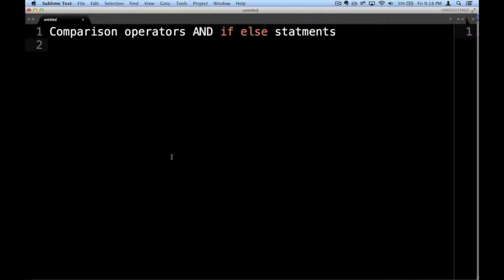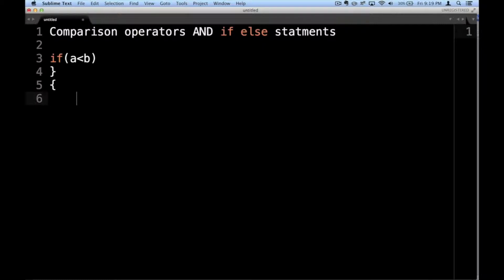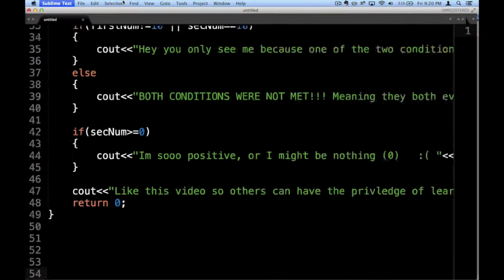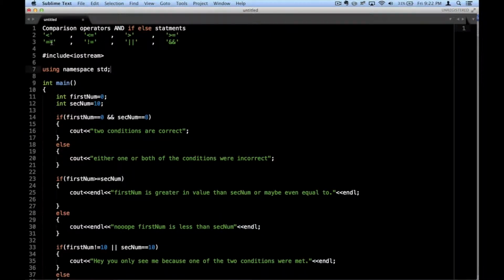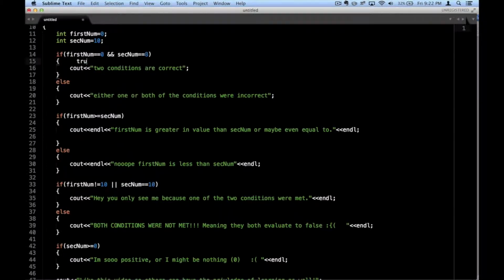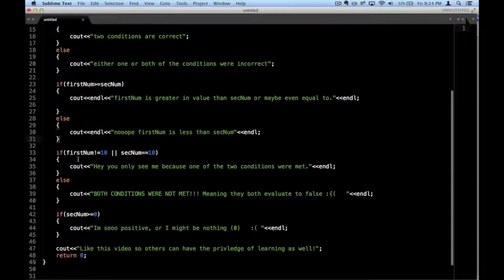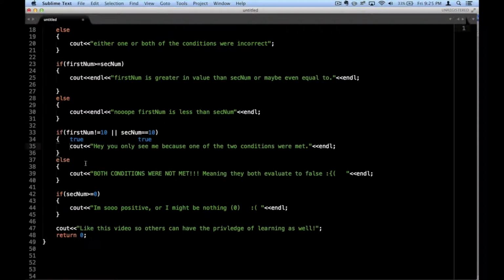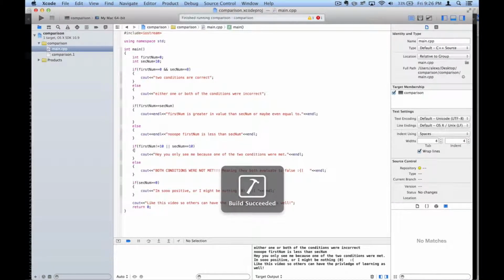Comparison Operators in c++ (s1.e4) (also teaches you about if/else statements)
s1.e4

comparison operators c++, learn the basics of using if else statements and comparison operators to evaluate two variables and test certain conditions of your code in this fun and entertaining 8 min video!